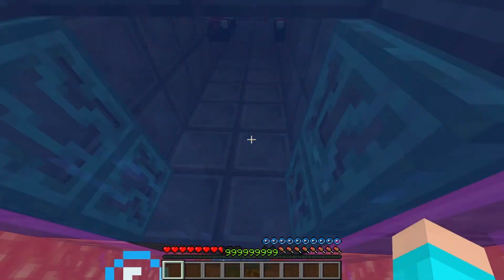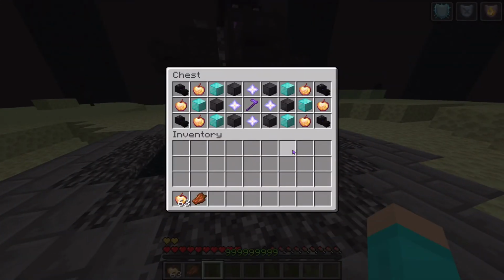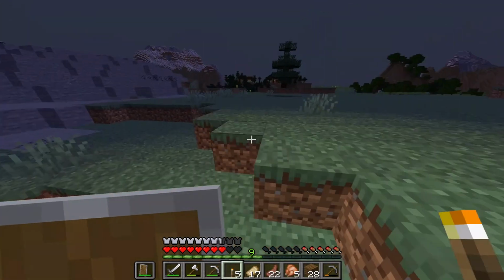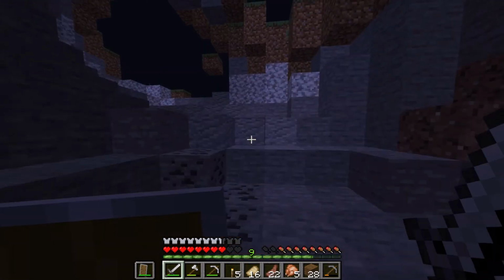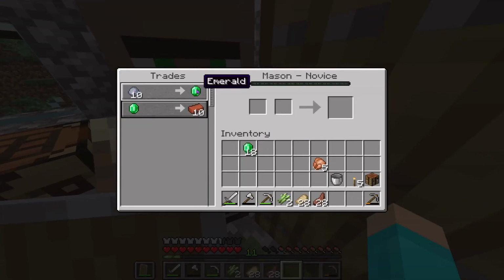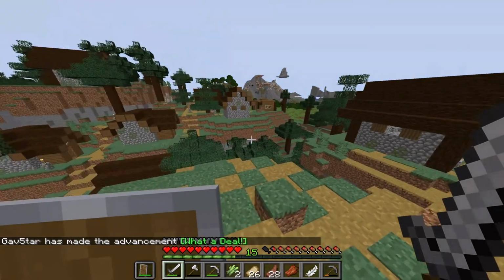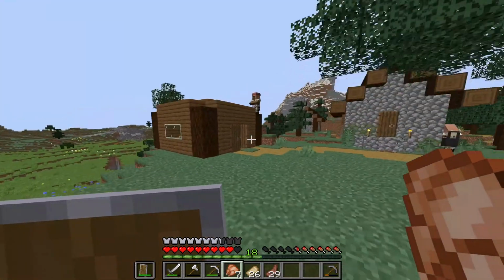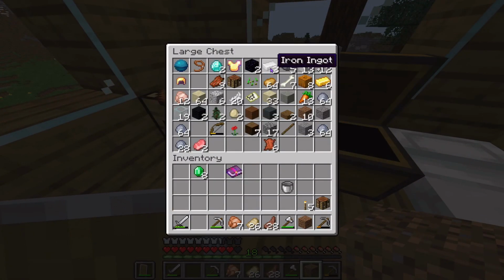Minecraft Survival Ep2: Montage Mayhem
So, I did a lot off camera...